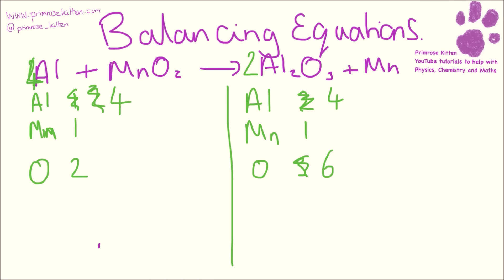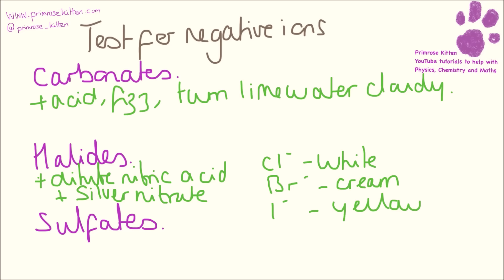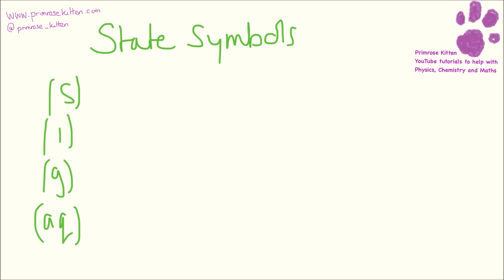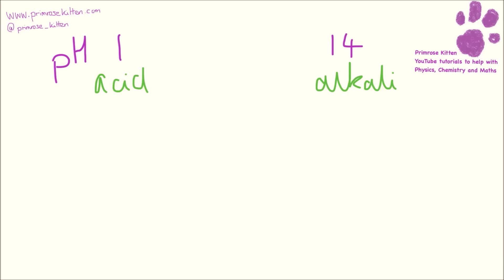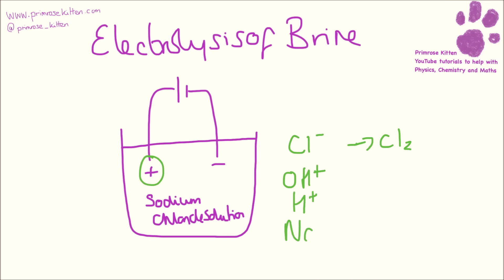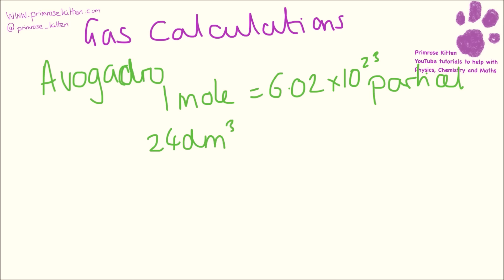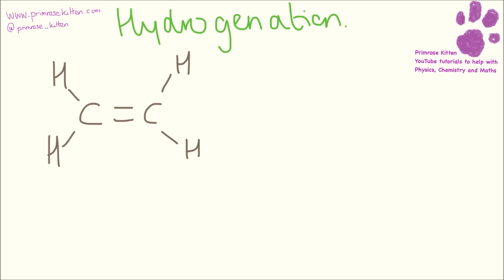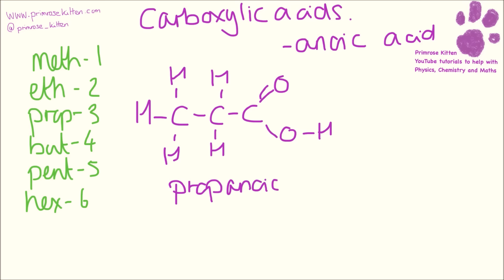The whole of Edexcel C3 in only 26 minutes! GCSE Chemistry or further addional science revision